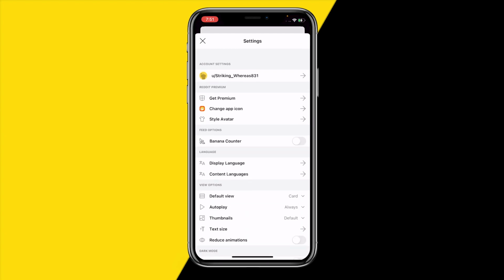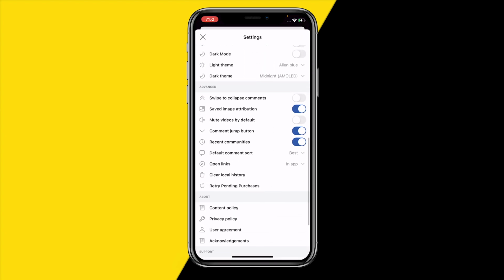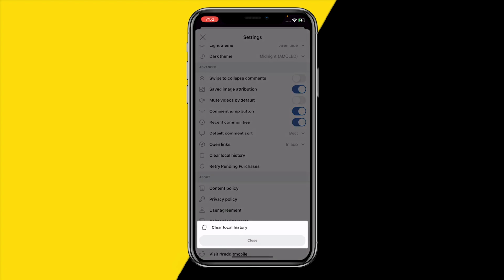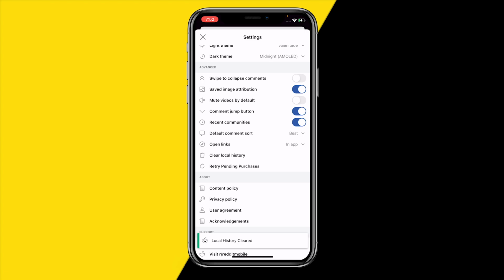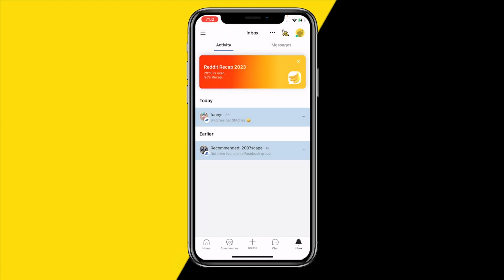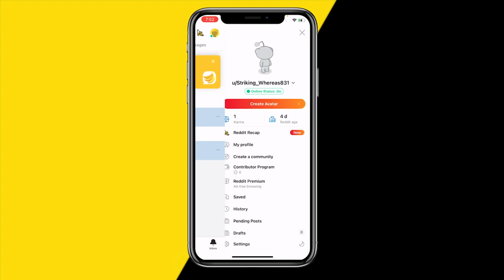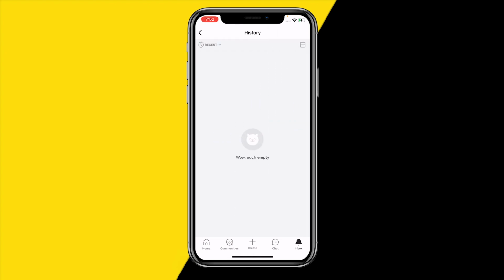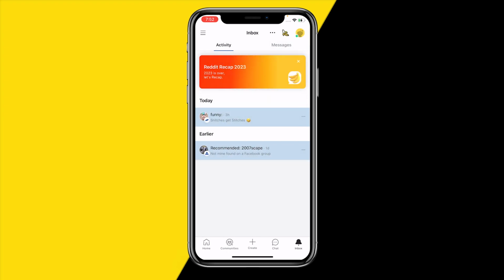How To Clear Search History On Reddit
How To Clear Search History On Reddit - Full Tutorial

👉 In this video we are going to show you how you can clear your search history on Reddit.